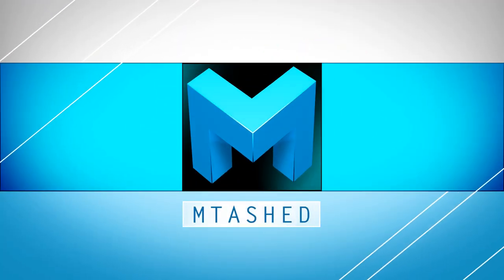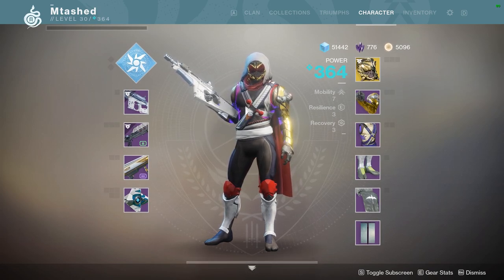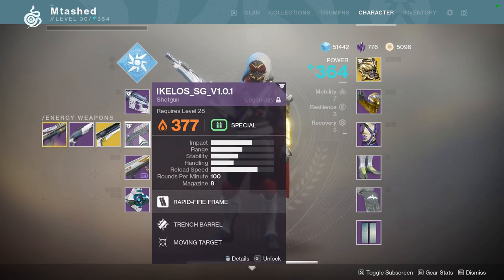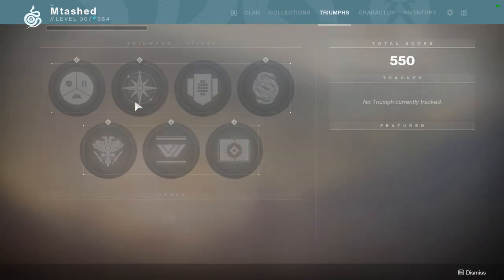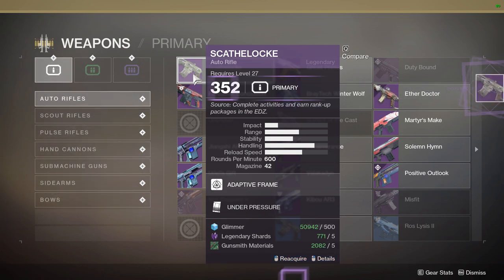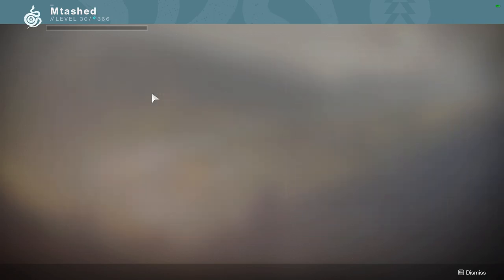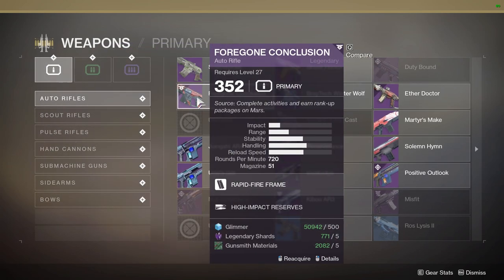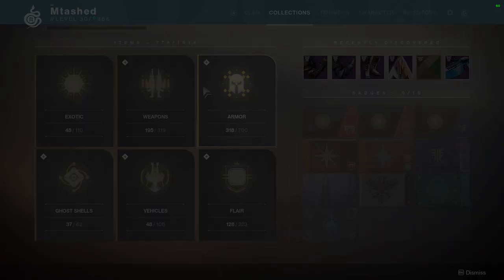Destiny 2 Forsaken: Collections Tab Leveling Trick (Replace Low Power Gear)